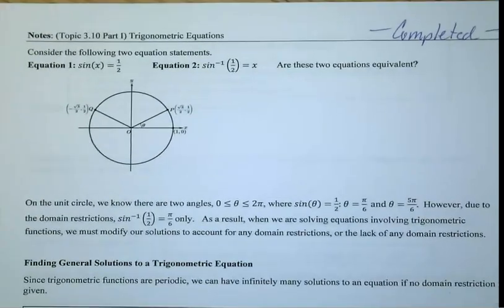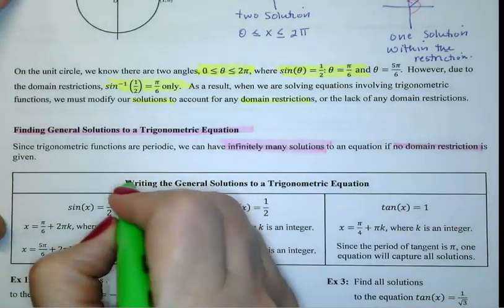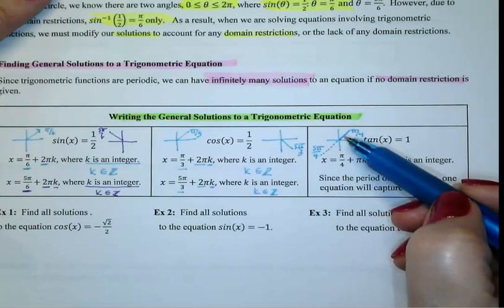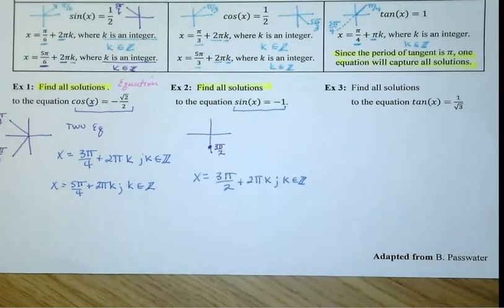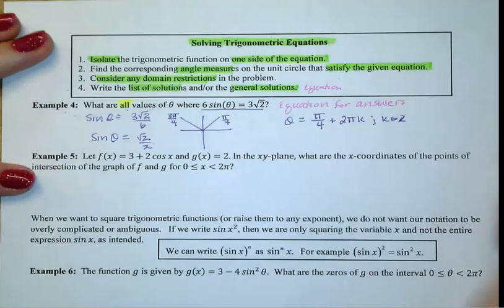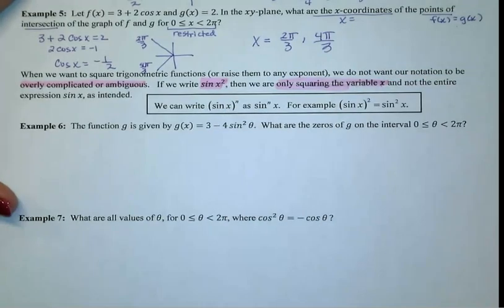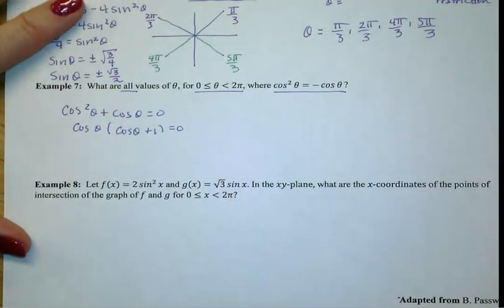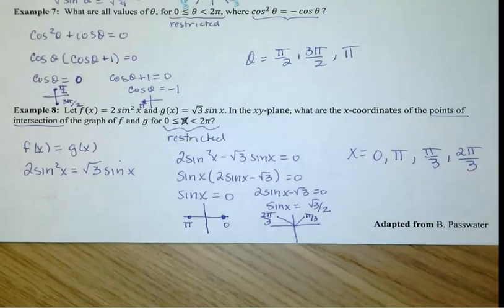AP Precal Topic 3.10 - Part 1 Trigonometric Equations